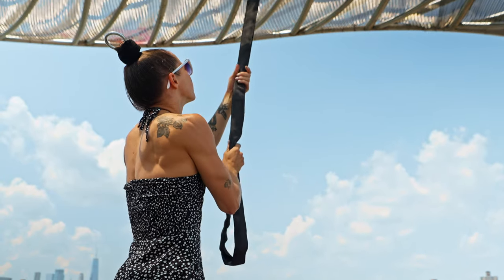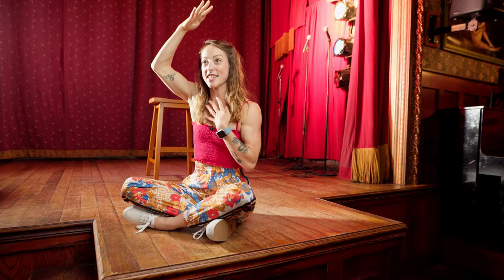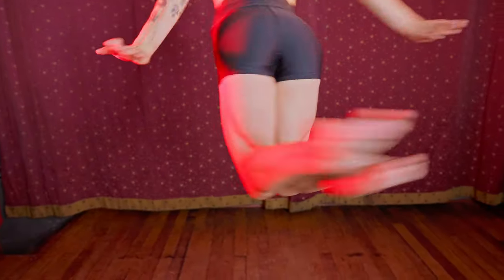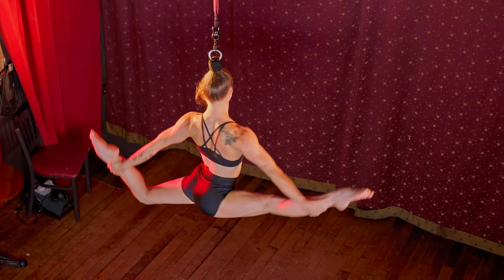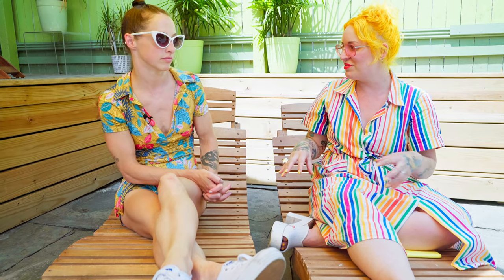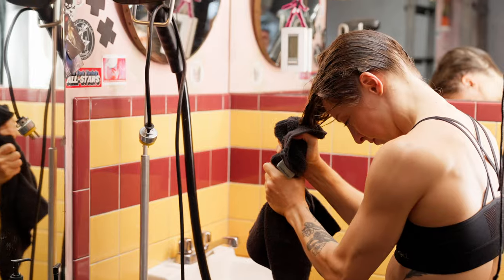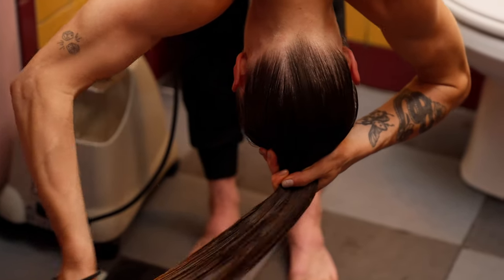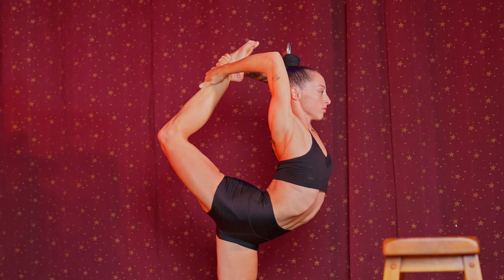Erin Blaire and the Art of Hair Hanging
Only a handful of aerialists, including Erin Blaire of New York City, have cautiously and creatively trained to resurrect this classic circus act known as the hair hang. Read more about the history of the hang

Step Out of the Box with more inspiring, striking, and motivating stories inside the pages of Ripley's newest annual, Out of the Box! Preorder your copy